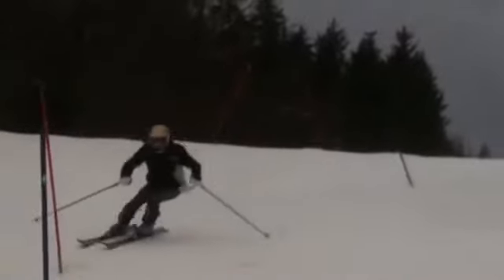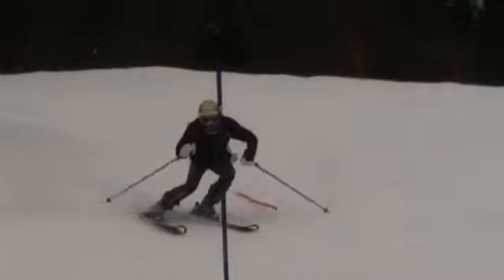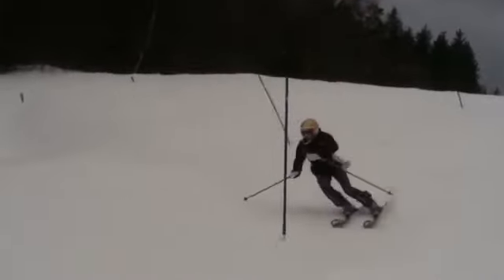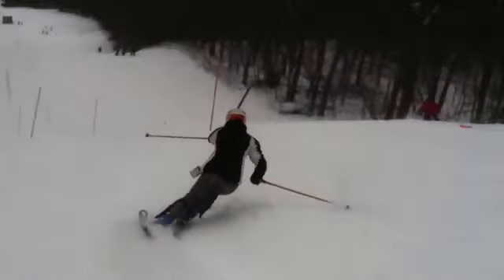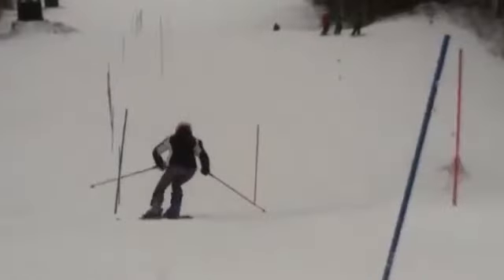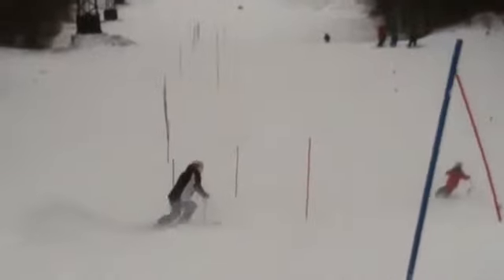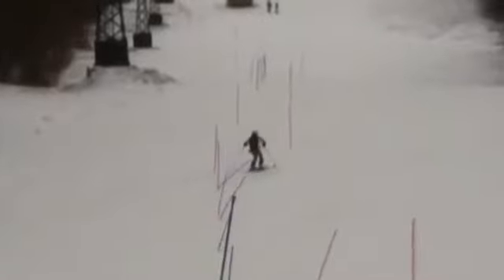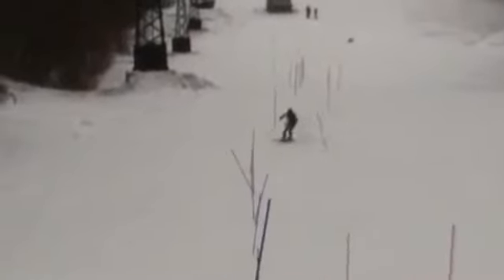Jessie - SL 12/28/13